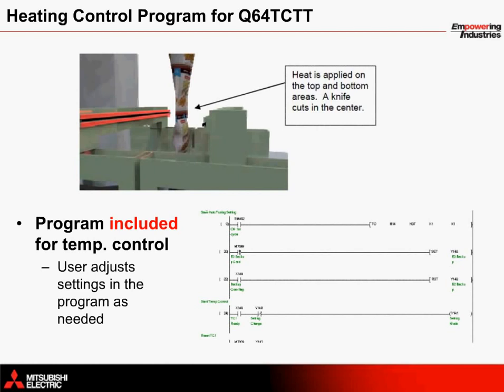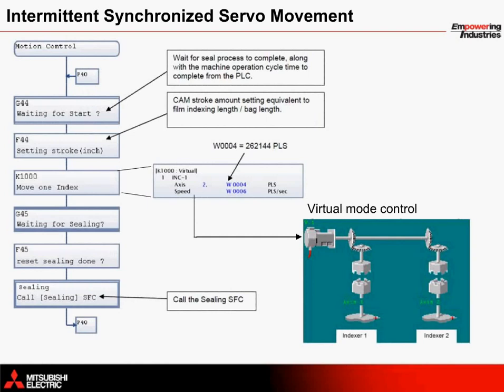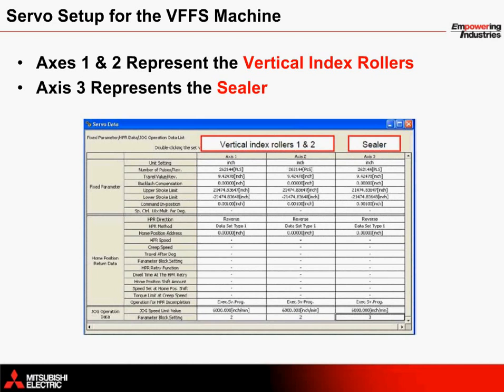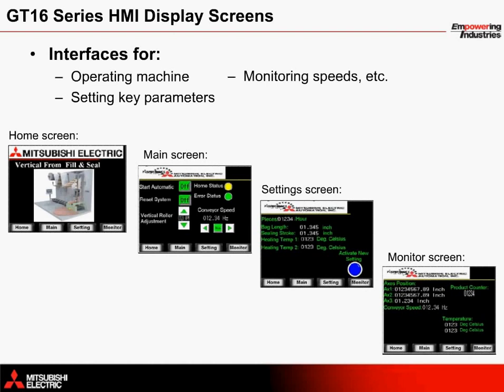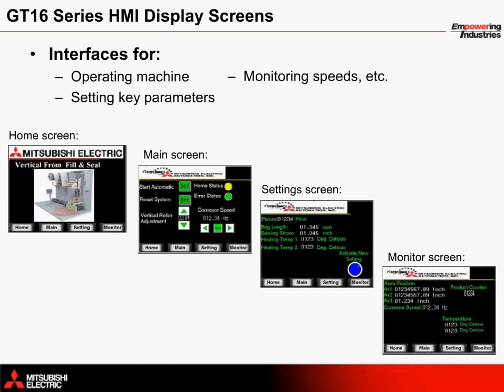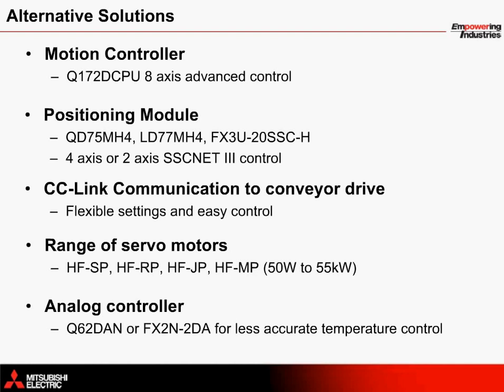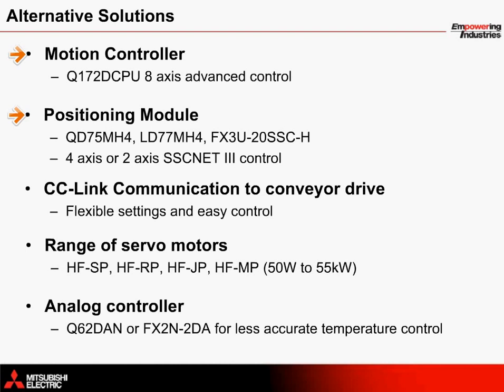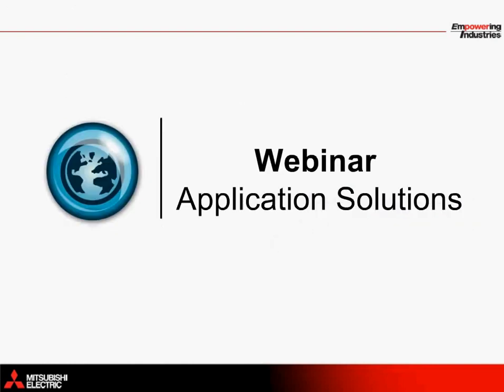Application example from Mitsubishi — on a form fill seal machine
for the full context of this video.